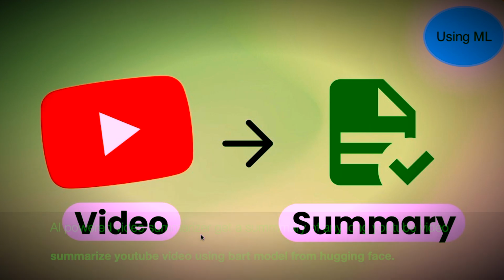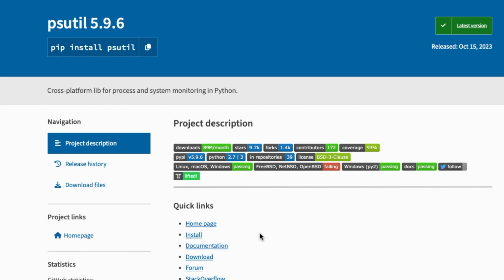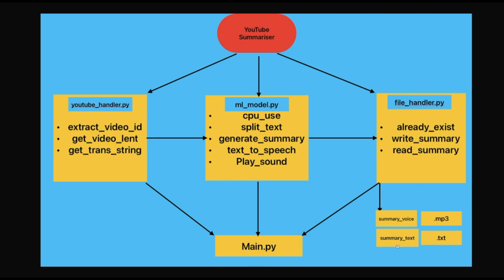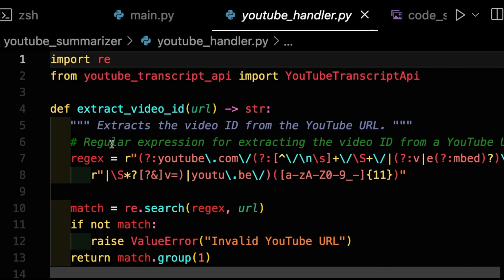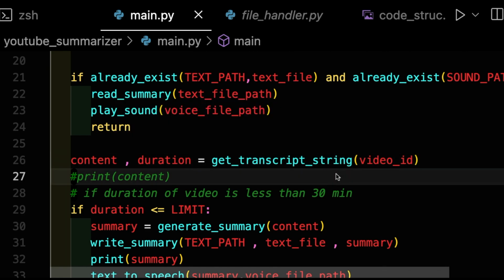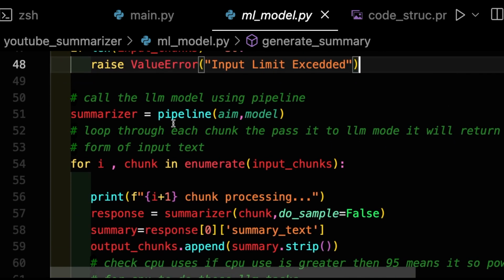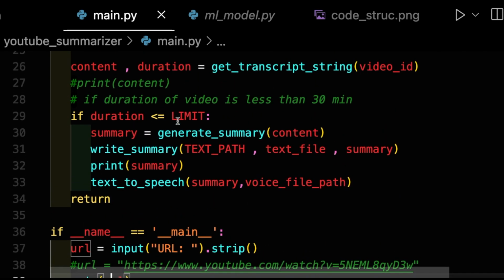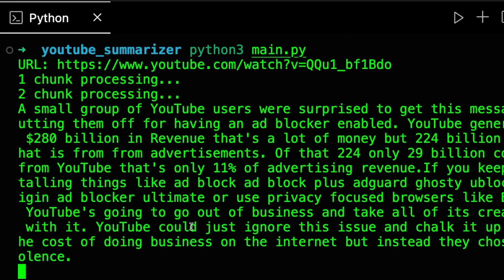Summarize Youtube video A.I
🚀✨ Unleash the Power of Python: YouTube Video Summarizer Tutorial! Python3 🐍

👋 Hey fellow Python enthusiasts! Welcome to an exciting journey where we dive into the world of YouTube Video Summarization using Python 3! 🎥🔍

In this tutorial, we'll embark on a coding adventure together, crafting a robust YouTube Video Summarizer that will revolutionize the way you engage with content. 🤖💡
A.I
🔗 GitHub Repository:
Explore and download the code from our GitHub repository to kickstart your summarization projects! 🚀🔧

📚 What You'll Learn:
- Extracting data from YouTube using API calls 📊🔗
- Implementing text summarization techniques using A.I 📝✂️
- Creating a user-friendly interface for your summarizer 🖥️👩‍💻
- Fine-tuning your model for optimal performance 🚀🎯

🌟 Why YouTube Video Summarization Matters:
- Save time: Get the gist of videos without watching them entirely ⏱️👀
- Enhance learning: Quickly grasp key concepts and takeaways 🧠🚀
- Boost productivity: Streamline your video content consumption process 🚀💻

🚨 Prerequisites:
- Basic knowledge of Python programming 🐍🧠
- Enthusiasm to explore and learn new technologies! 🚀📚

👨‍💻 Who Should Watch:
- Python enthusiasts eager to expand their skill set 🤓🌐
- Developers interested in natural language processing and machine learning 🤖📊
- Content creators looking to leverage technology for efficient video consumption 🎬💻

🎉 Join us on this coding adventure, and let's empower ourselves with the tools to revolutionize video summarization using the awesome capabilities of Python 3! 🛎️👍